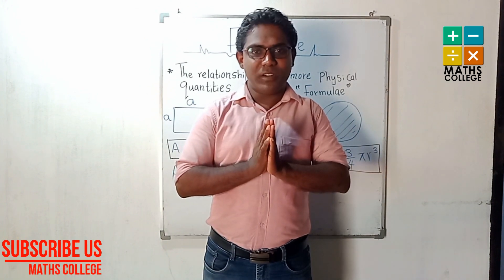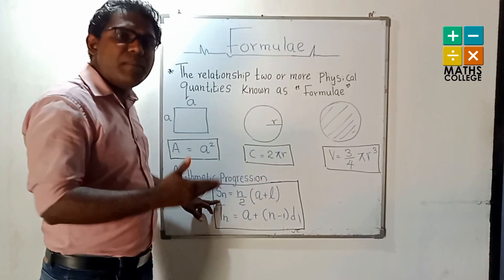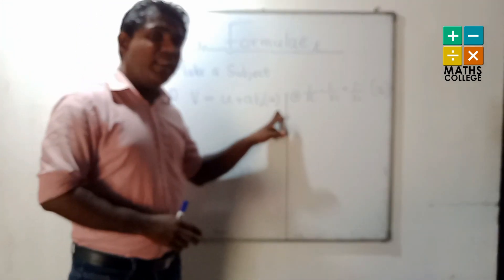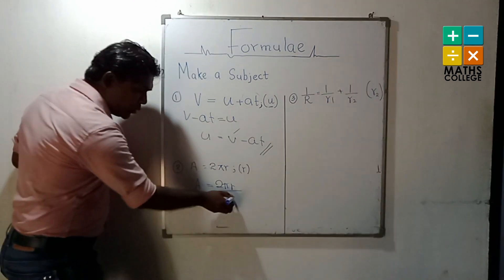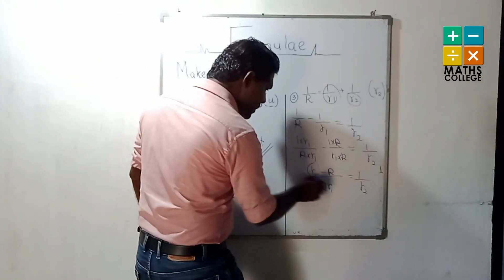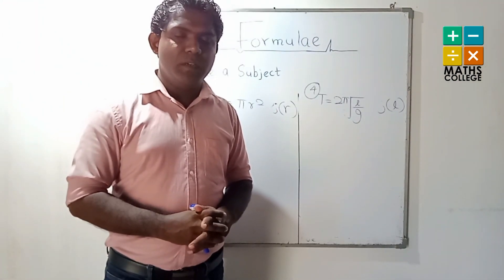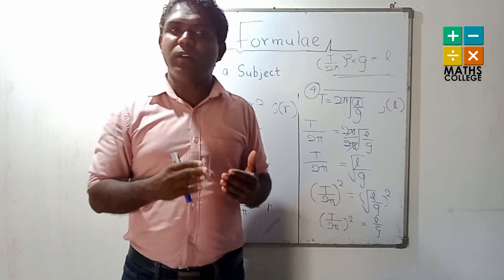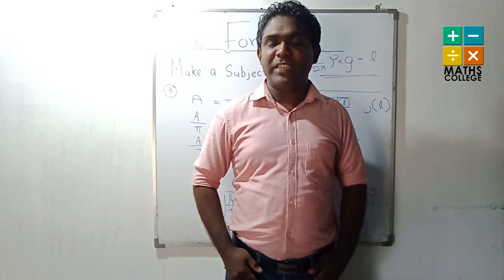FORMULA |Grade 10 maths | English medium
FORMULA | Maths grade 10| English medium. MATHS COLLEGE

Content
=: Making a subject given term of the formulae

Conducted by - Pathum Gunawardhana

In the future we hope to telecast series of video about mathematics school syllabus of grade 6 to 11 in English medium. You can join with MATHS COLLEGE to improve your mathematics ability and also learn with funny.